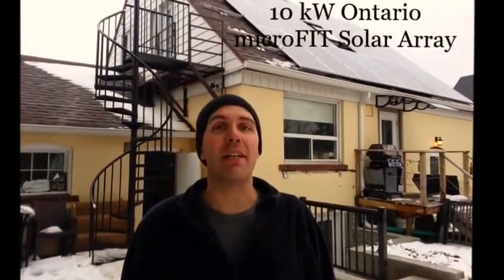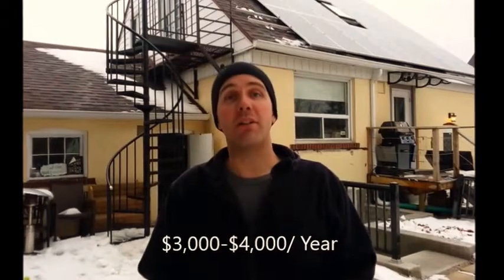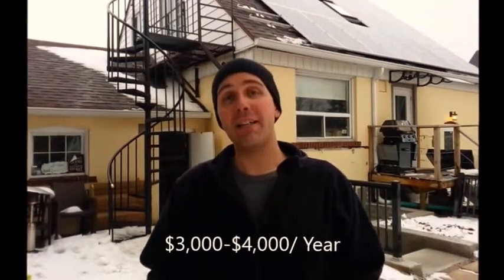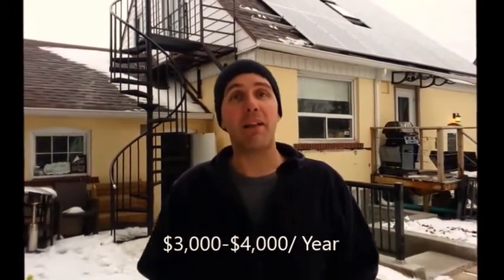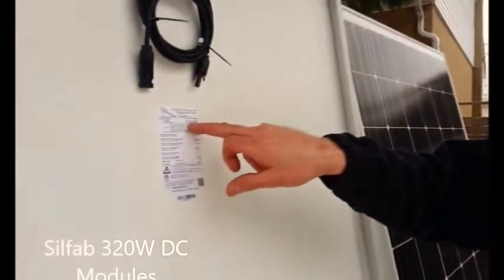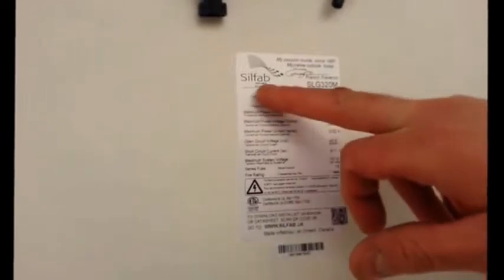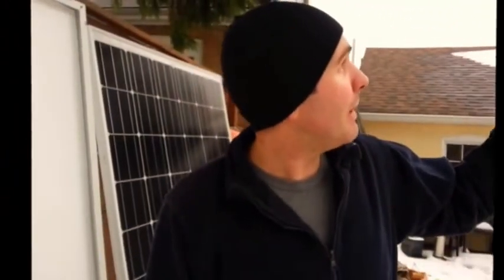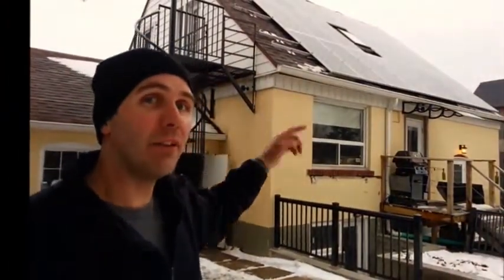microFIT Solar Panels Toronto Heliotechnik Inc. Solaredge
Ontario microFIT Solar panel Installation Toronto GTA Solar Panels Installation